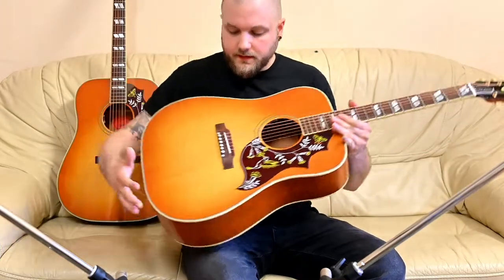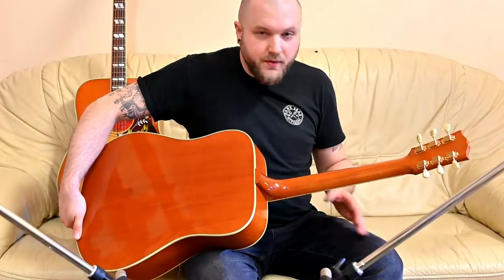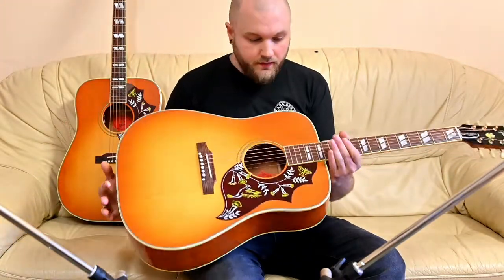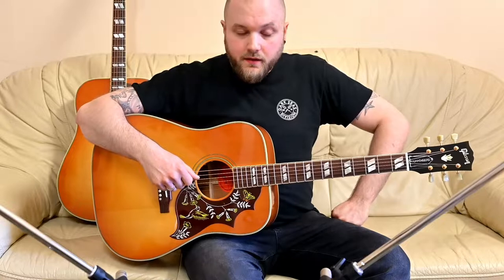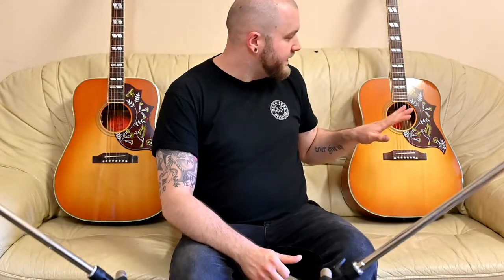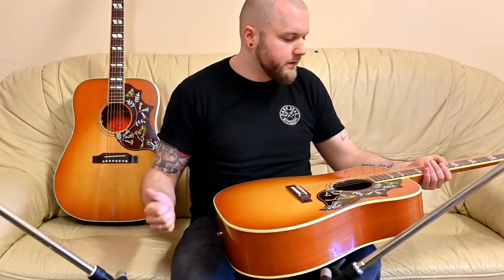The NEW Gibson Hummingbird Original Heritage Cherry Sunburst with Luthier Daniel Ott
Our very own luthier Daniel Ott presents the new Gibson Hummingbird original and gives you some sound samples of both guitars we have in stock right now. Check it out!

Since its debut in 1960, the Gibson Hummingbird has been one of the most unmistakable acoustic guitars out there. Its legendary status is no accident. The large dreadnought body made of spruce and mahogany delivers a unique sound experience and combines power and sensitivity. Well-known guitarists like Keith Richards, Jimmy Page or Gram Parsons also appreciated that! Fast chord changes and country riffs can be played just as easy as flat and finger picking. Just a real all-rounder. Thanks to its size, it can also assert itself wonderfully without amplification and effortlessly fills a small concert hall with its sound. The Gibson Hummingbird Original in Heritage Cherry Sunburst is equipped with the characteristic pickguard and vintage-inspired Gotoh Keystone tuners in gold. The proven LR Baggs Element VTC system transmits the acoustic sound very naturally and is reduced to the essentials with a volume and tone control. A high-quality case and a Gibson Accessory Kit are of course included with this high-quality instrument!